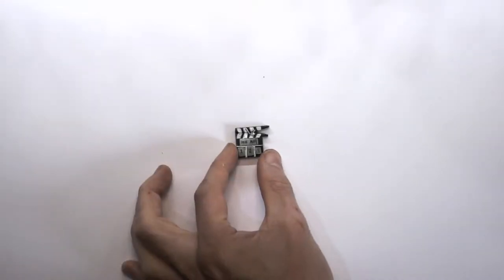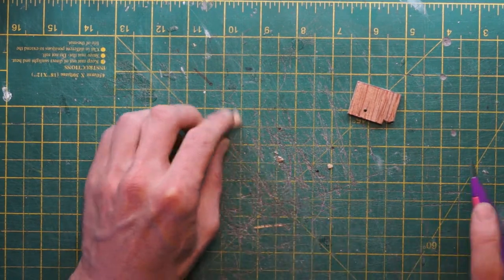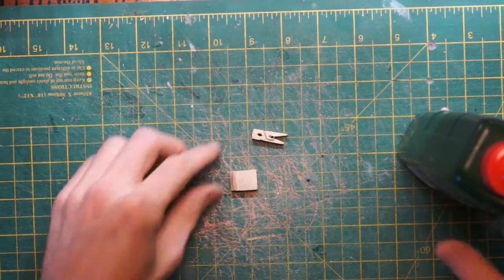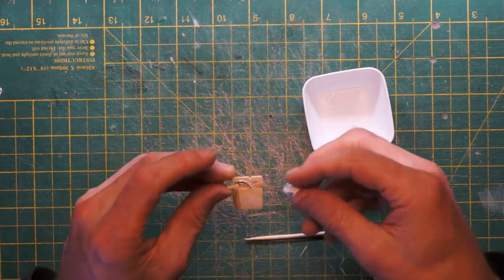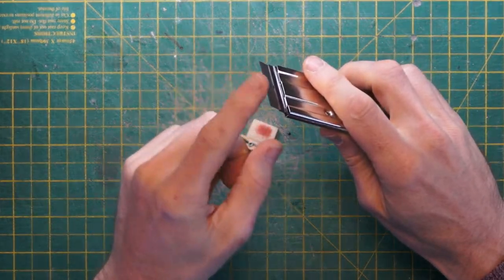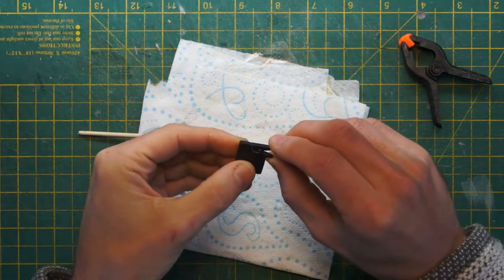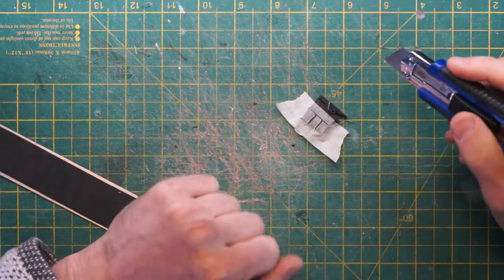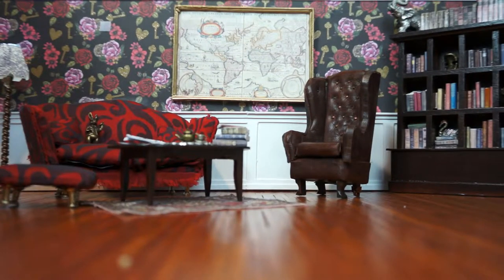HOW TO BUILD A Miniature Clapperboard | 1:12 Scale | MiniatureMadness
Mini 1:12 scale Tiny House DIY movie clapperboard (extended 'Madness Behind the Madness' edition).

Hi, I'm André and this is the very first video in my journey into miniature madness. It's an extended length video showing more of my expedition and experiments before figuring out how make the final clapperboard, or slate, as it called across the pond.
This is first of many explorations into the world of 12th scale miniature collector's items and environments.

Join me on this voyage of discovery, learn as I learn, and enjoy the fulfilment of miniature worlds.

It's early days and looks like I will be putting out a video every three weeks.